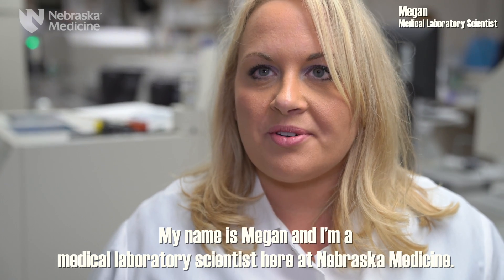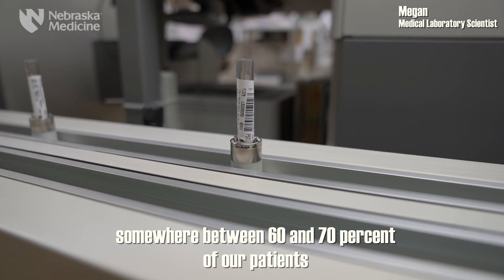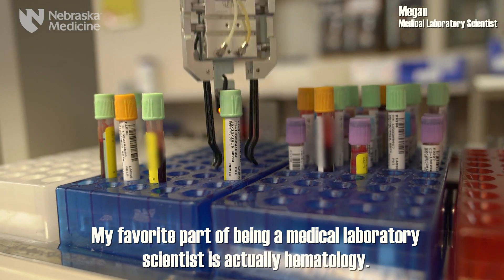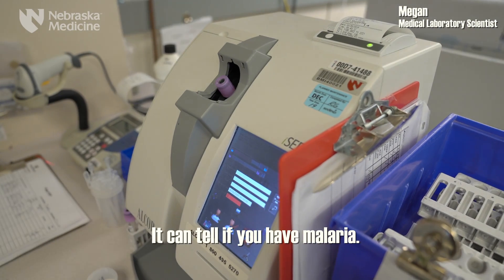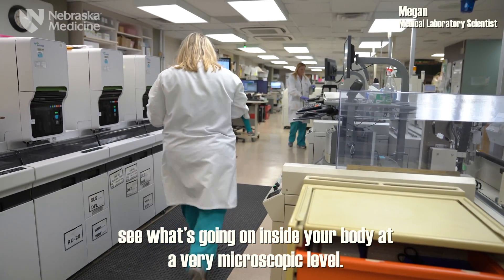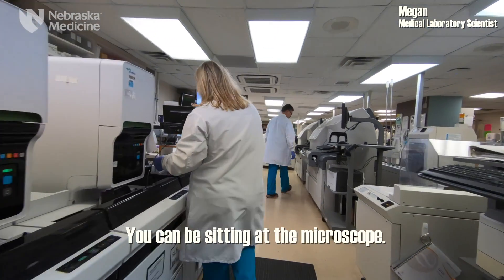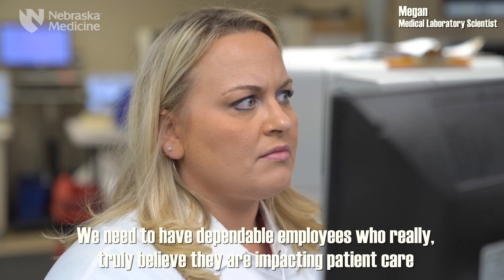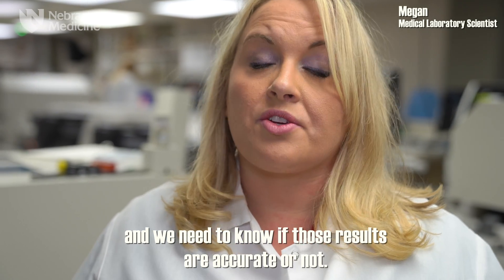My Job In A Minute: Medical Laboratory Scientist – Nebraska Medicine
Nebraska Medicine is now hiring medical laboratory scientists! Check out all of our open positions